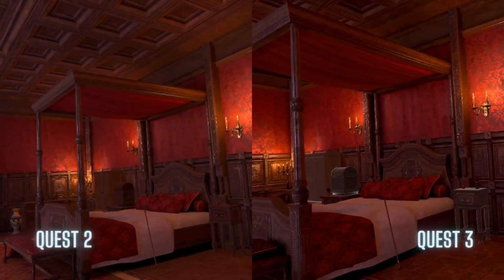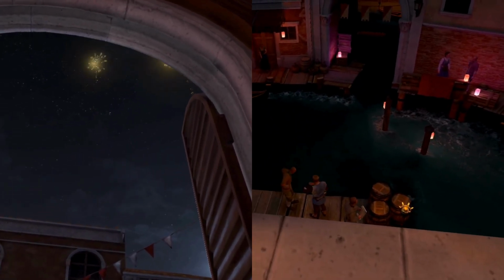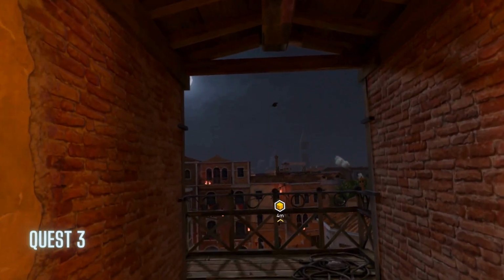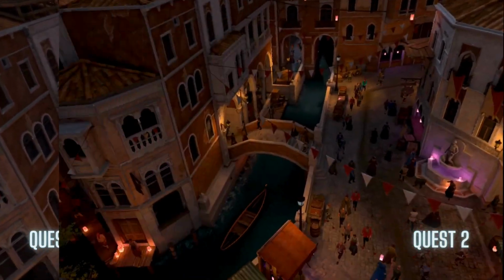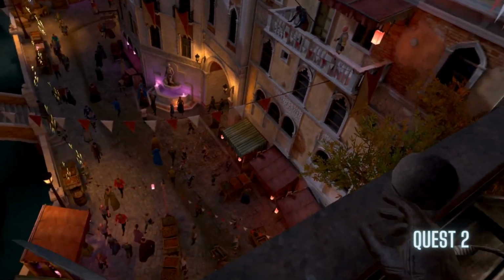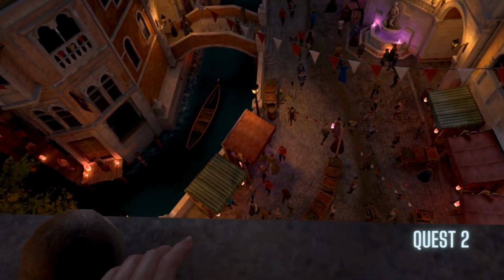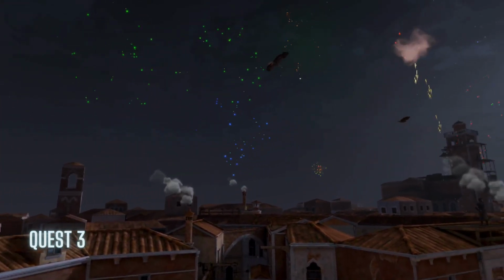Assassins Creed Nexus Can the Quest 2 handle it?- Graphics Comparison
Black Friday Sales are up!  Get a Quest 2 for $100 off!!! Check for the next Black Friday deals!

Assassin's Creed Nexus is one of the first truly AAA feeling games to hit standalone Quest and if you were wondering how the graphics and performance hold up on the older Quest 2 hardware, I spent several hours testing against a Quest 3 so you don't have to!

The effect I was experiencing was similar to 4K gaming on my TV where if it is not at LEAST a solid 60fps it feels really harsh on my eyes.

I had plugged in my OG Xbox a while back and noticed it felt REALLY smooth despite being lower frames in a lot of games.

I feel like the softer lower resolution of the older console made the small jumps between frames of objects harder to detect.

I’m planning to try Quest Game Optimize and see if I can REDUCE resolution to make Q3 feel better.